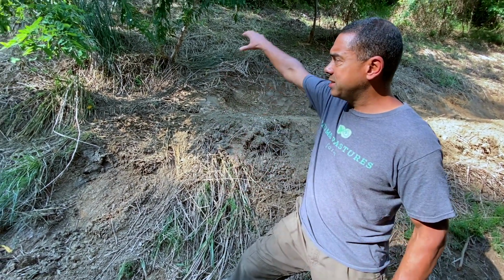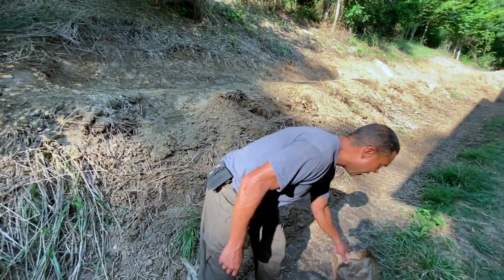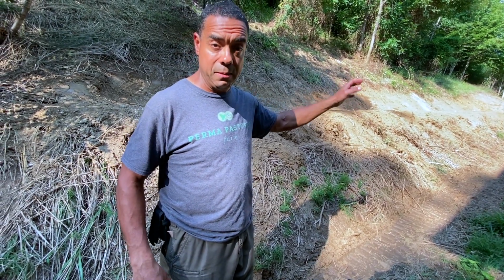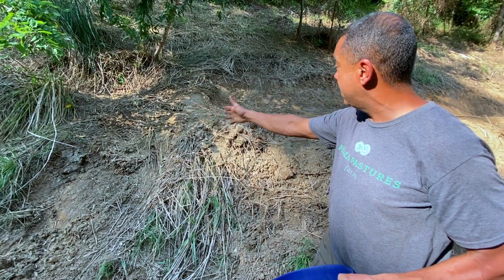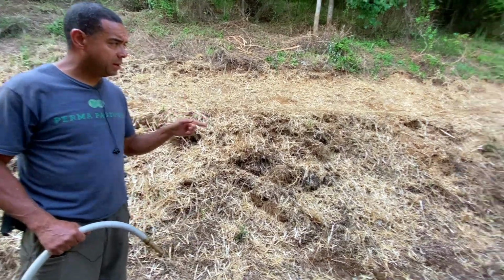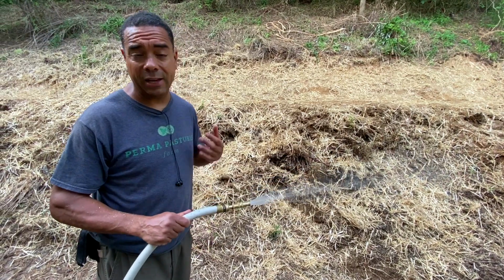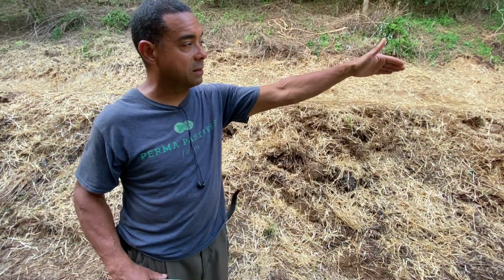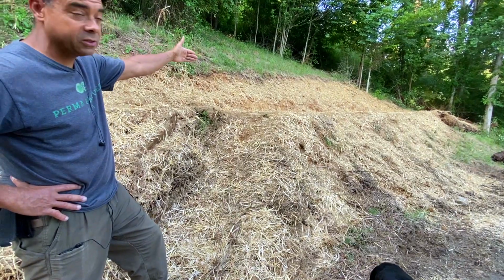Our FIRST Major Earthwork